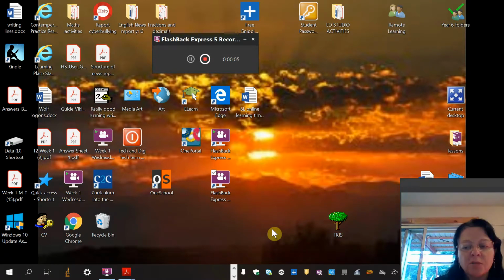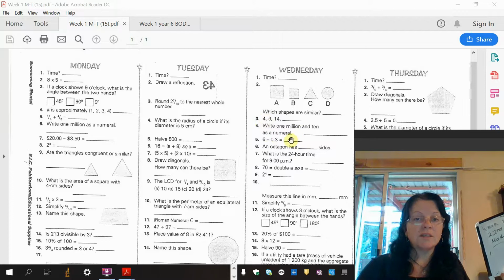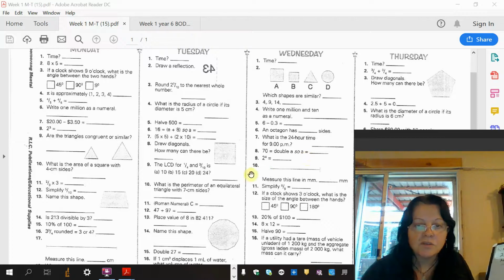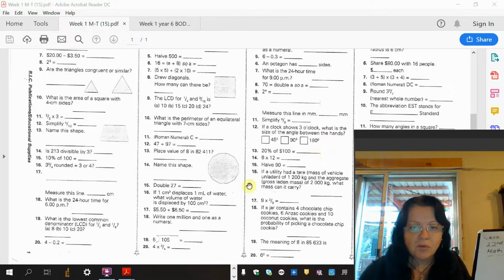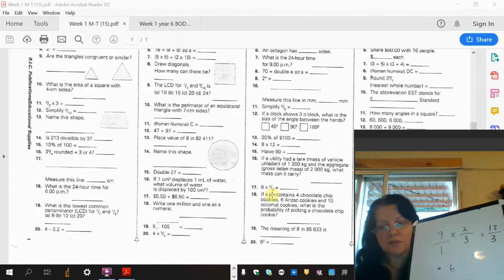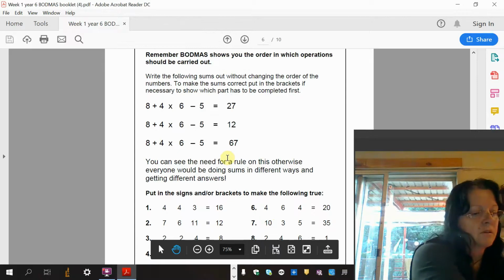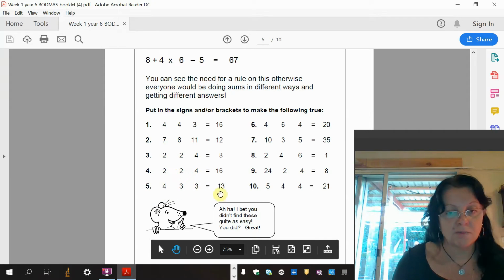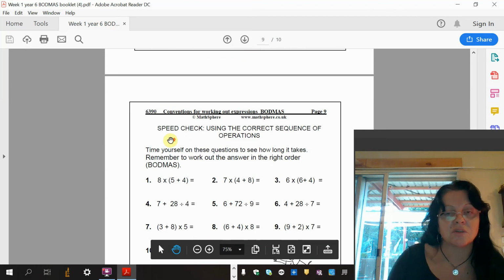Mrs Luetterforst Week 1 Wednesday Lesson 3 Math mentals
Distance Learning - math mentals lesson with last BODMAS from ed studio.  Other activities to come tomorrow.  Short lesson to make up for long writing focus lesson in lesson 2.